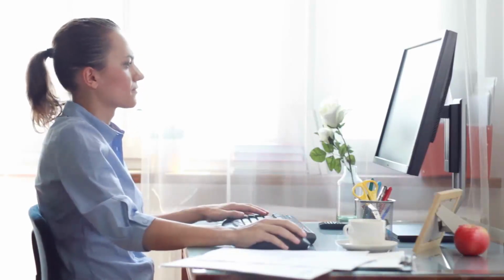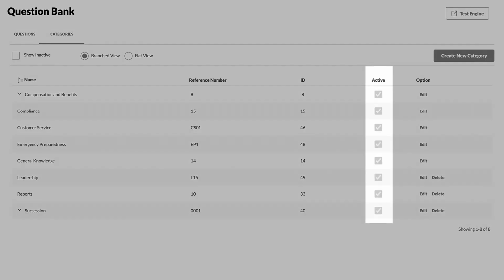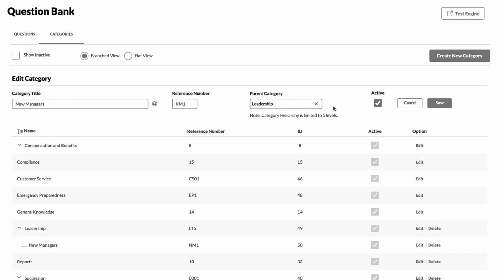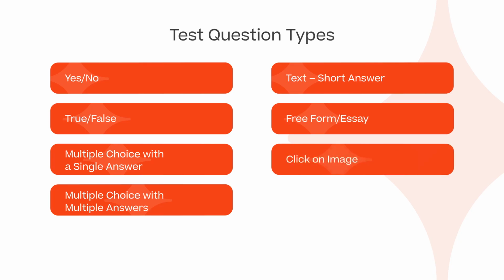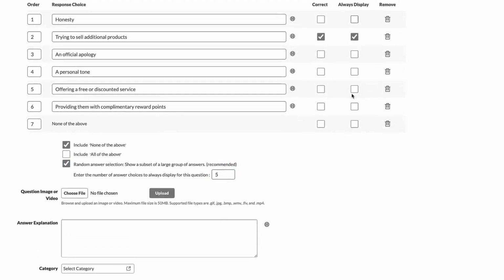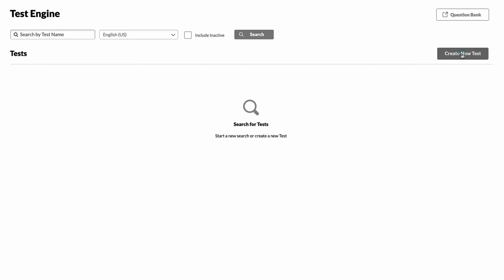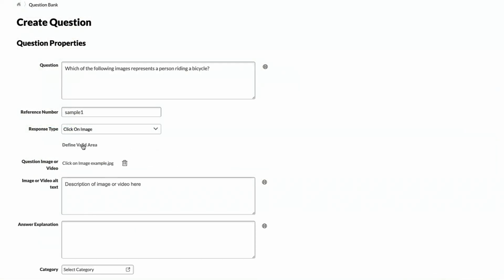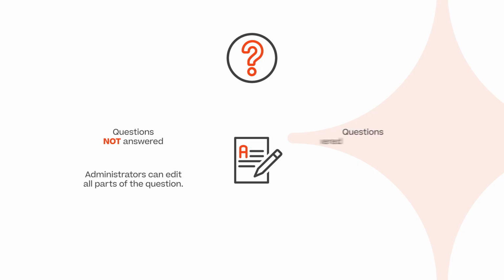36 Creating Categories and Questions